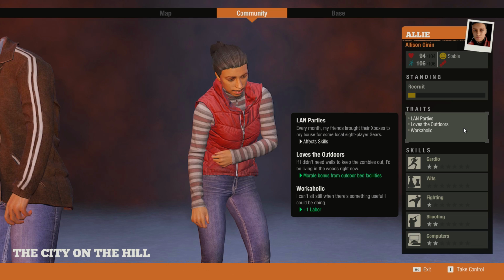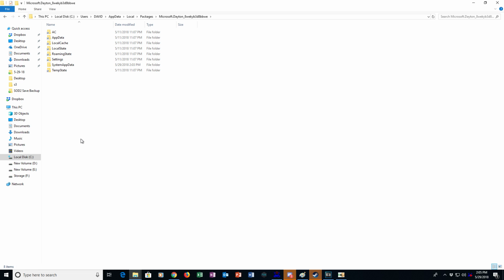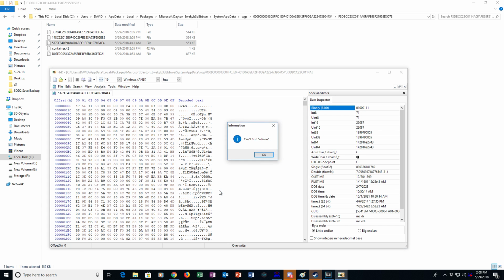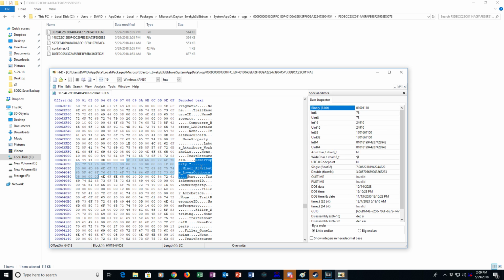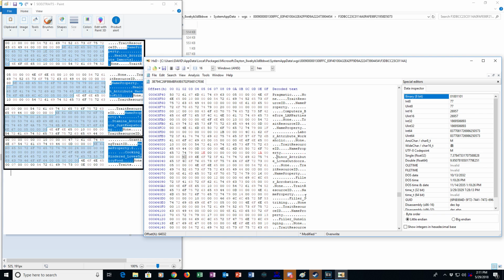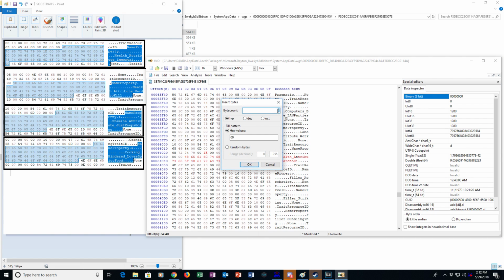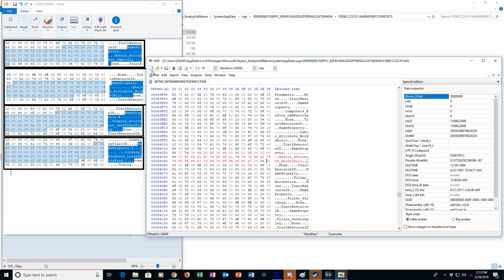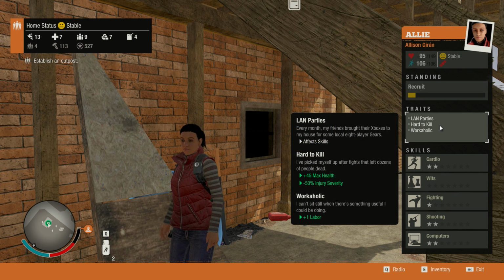SOD2 - Character Edit Traits/Skills/HeroBonus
The program I used was HxD hex editor by Maël Hörz.